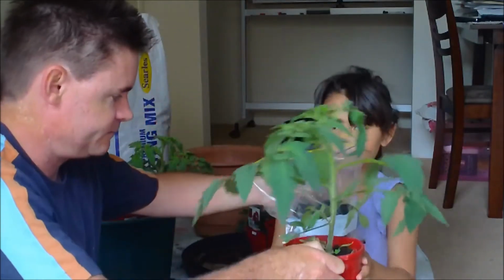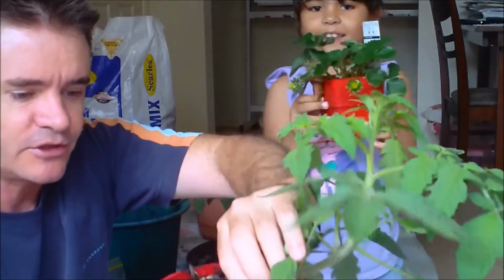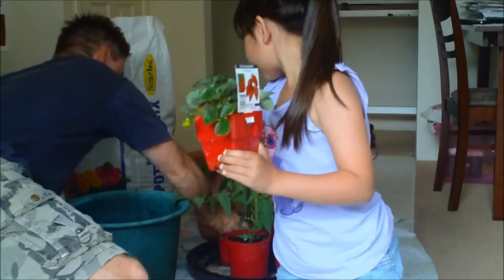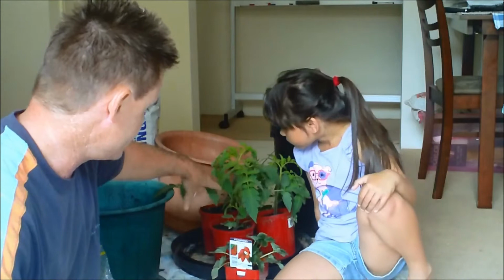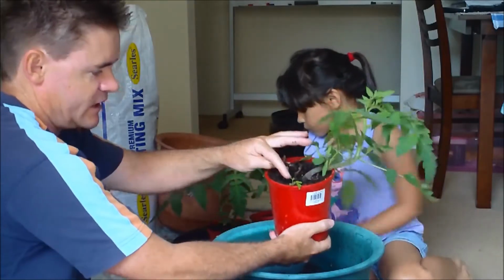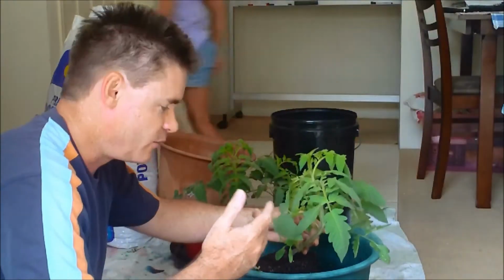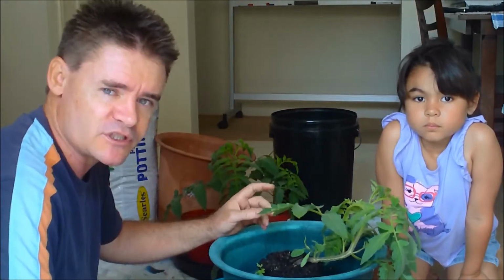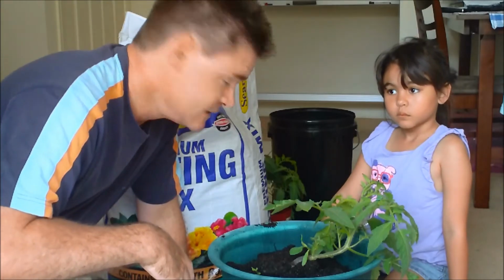Urban Apartment Tomato Container Gardening Tips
Growing these red tasty fruits is a ton of fun for you and the kids.  They also taste way better than from the shops as most fruits are picked green, then allowed to ripen later.
This means that there are less sugars and nutrition in the fruit.
To learn more about growing all types of fruits, vegetables and herb in containers click the link above now and visit this amazing resource centre that is being added to all the time.
And if you feel like it, join up, follow or make your own.
Happy Gardening
Marty Ware